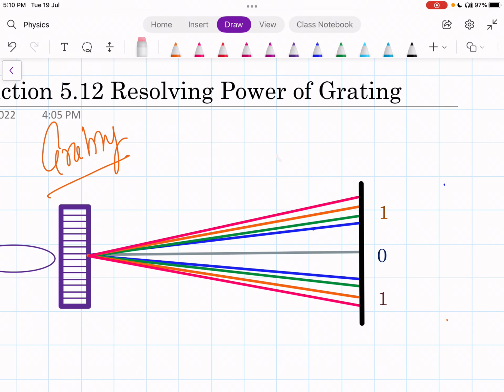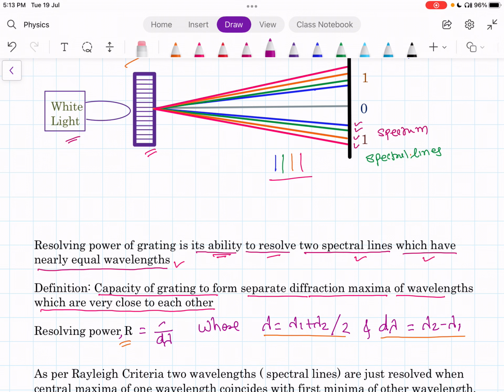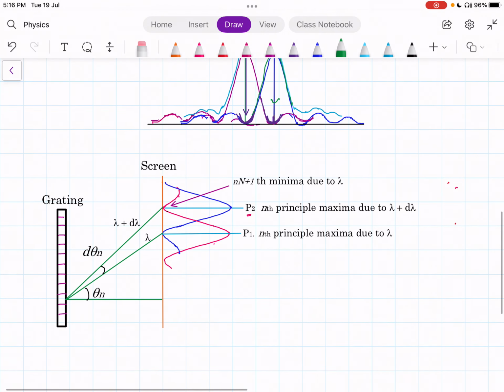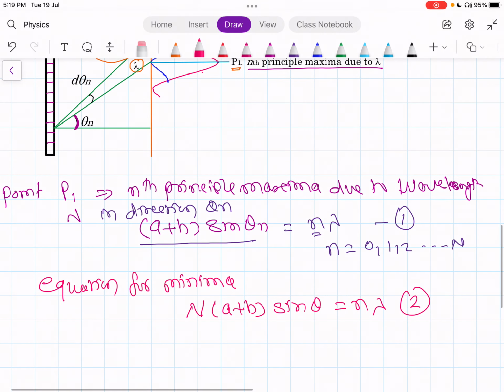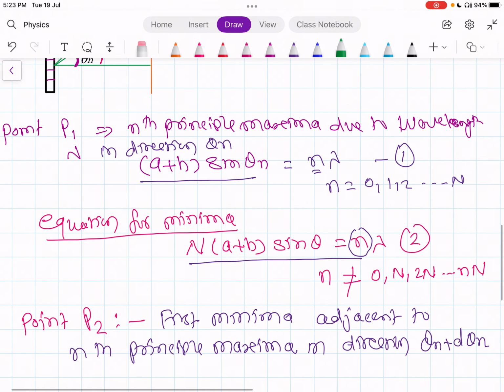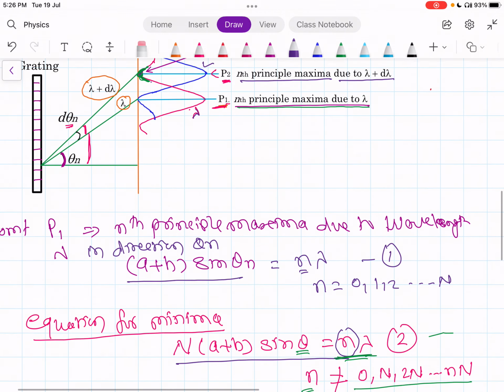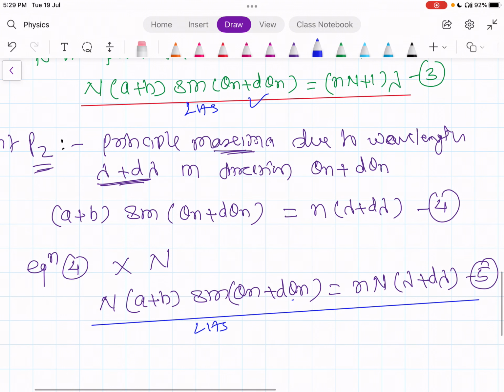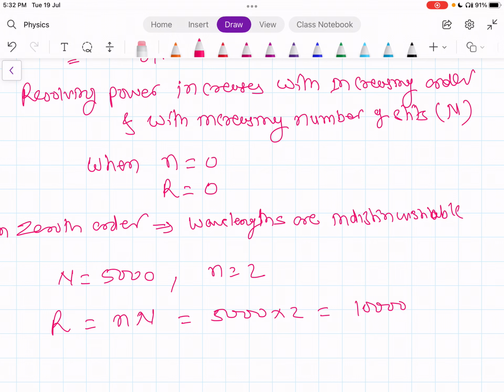5 Diffraction 5.12 Resolving Power of Grating 2